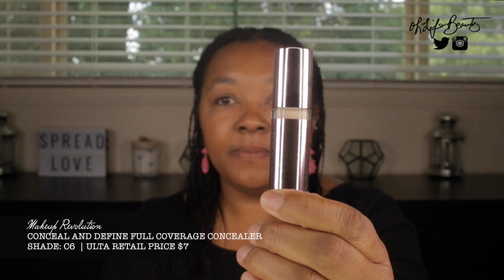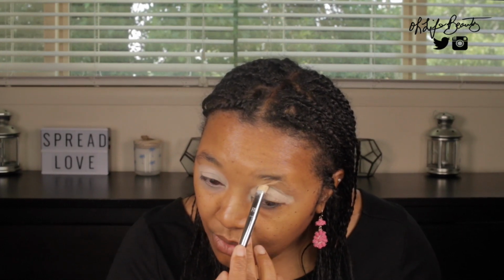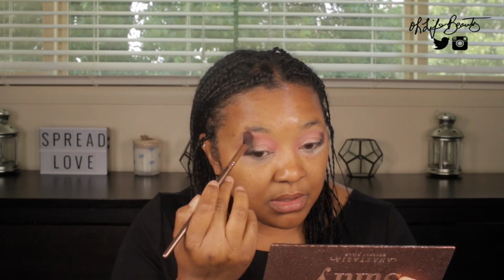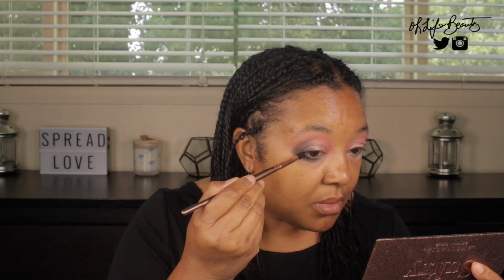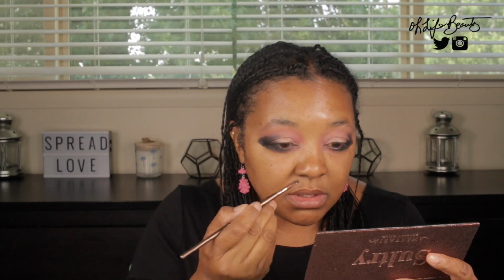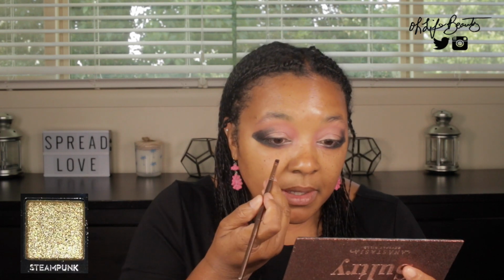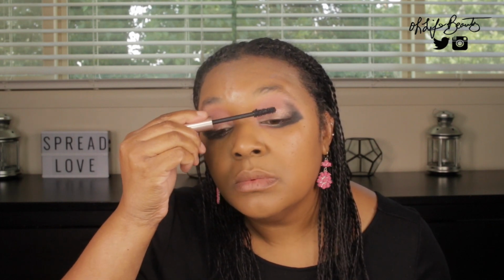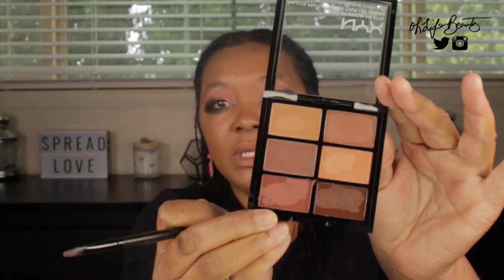ABH Sultry | Channeling Runway Editorial Glam Part II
Hello Beauties!💋It is time to stay cool from this Summer Heat and embrace ourselves with some Smokey tones of Sultry. Today I will be providing you with Part II of my makeup tutorial with Anastasia Beverly Hills Sultry Palette. {WATCH IN HD}

In the spirit of Macy*s 10 Days of Glam, I decided to provide a tutorial using the ABH Sultry Glam. I could not stop at Part I that needed the push to get Part II finished. We must see the good in all things even if it does not go as planned. Perseverance is the motivation fueling our desire to get better.

"Makeup is a form of art. There are no limits and no boundaries. Your vision are your eyes." 🔑

Macy*s 10 Days of Glam Event (ONLINE ONLY) has 50% OFF on select beauty or skincare item for that one day only from 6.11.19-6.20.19. There are additional beauty and skincare items available during that same day and throughout the entire event as supplies last. Each day a new reveal of the sale will be provided. It is a good event if you have been looking for a specific product(s) or limited edition item to be able to buy on a Hot Deal.

CODE: GLAM10

***💎TODAY ONLY💎***
Anastasia Beverly Hills Sultry Palette SALE $22.50 REG $45

L'Oreal Voluminous Lash Paradise Mascara in 200 Blackest Black

***⏰TIME STAMP⏰***
9:35 ABH Bloom Eyeshadow
14:44 ABH Rose Quartz Eyeshadow
19:37 ABH Noir Eyeshadow
33:16 ABH Cyborg Eyeshadow
39:56 End of Eye Tutorial
42:10 Becca Radiant Skin Satin Finish Foundation in Tobacco
49:38 L'Oreal Voluminous Lash Mascara
53:15 BareMinerals Ready Bronzer in The High Dive
55:44 ABH Sun-dipped Glow Kit in Summer
57:43 NYX Pro Lip Cream Kit in The Nudes

"Lets learn to love, give, and share every moment."